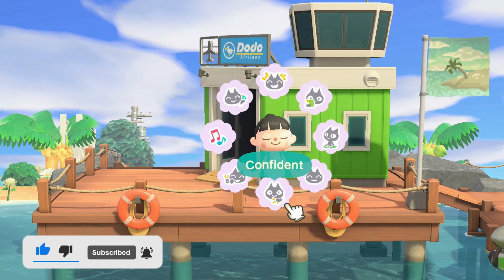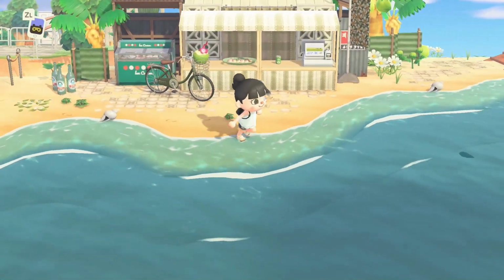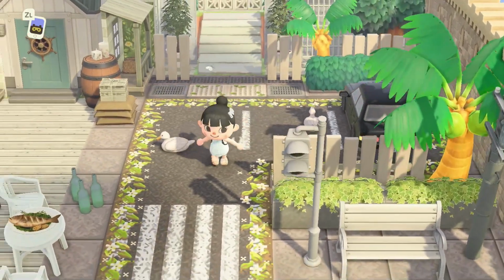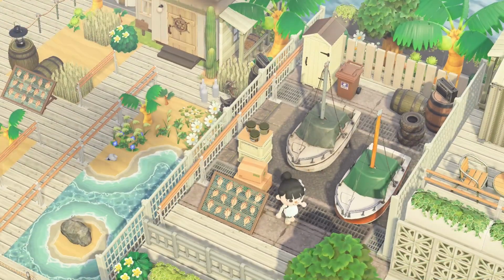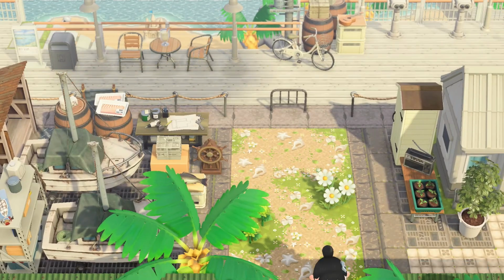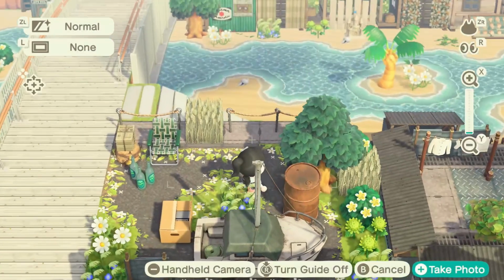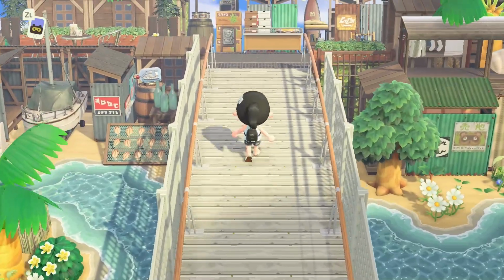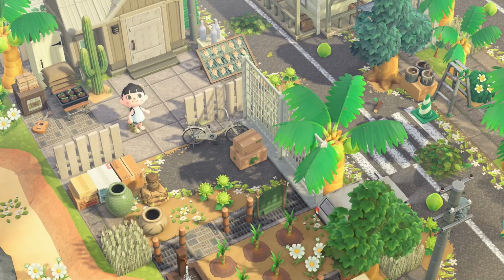OVERGROWN TROPICAL BEACH TOWN//ISLAND TOUR//ANIMAL CROSSING:NEW HORIZONS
Today we are exploring this STUNNING beach town with some overgrown and rural areas!
Island owner:
acnh.pickleton
from the creator:
Tropickle is inspired by many incredibly talented creators including but not limited to:

If you want to learn how to  build the highway, you can check the speed build out  here, I have done two versions!
**IF YOU SEE A CODE YOU LIKE DURING THIS ISLAND TOUR, IT IS ALWAYS RECOMMENDED TO DM OR ASK THE ISLAND OWNER ON THEIR SOCIALS, I DO NOT KNOW EVERY CODE THAT WAS USED HERE**
**My island tour videos are always my unfiltered self, no audio retakes or edits are done because I want every spot to not be scripted and full honest opinions on an area, word stutters, constant word repeats (my favorite is "and again" LOL) , are super common due to that. Please keep in mind if you hear any of this to be kind and respectful. As for crediting/builds the island owner may have took inspiration from, it is my job to respect other creators work especially when filming. I always ask if builds have been recreated so other content creators get that credit. My work constantly gets recreated, and sometimes with no mention where the idea came from. So no one will ever know it was my idea, and having a simple tag or form of credit means alot to creators in general and myself included, so you will hear mentions of this in videos sometimes and see this form of credit in the videos descriptions ALWAYS**
(If you donate for discord perks, please leave your username and message modmail proof of donation)
THIS IS IMPORTANT-if you donate, PLEASE use friends and family - And NOT goods, because its not a "goods" transaction but a gift if you donate.